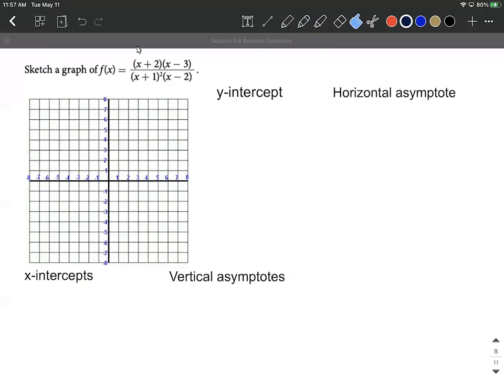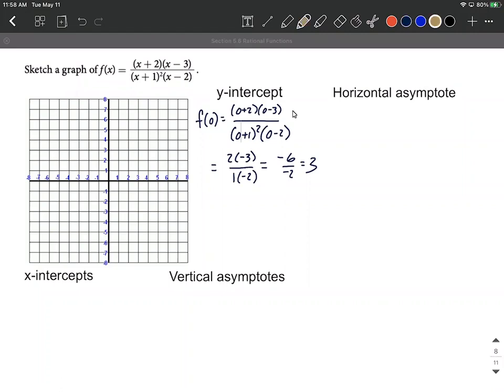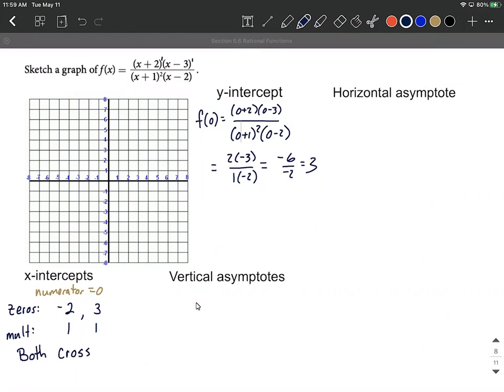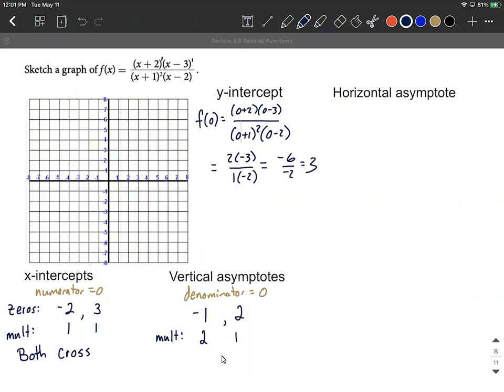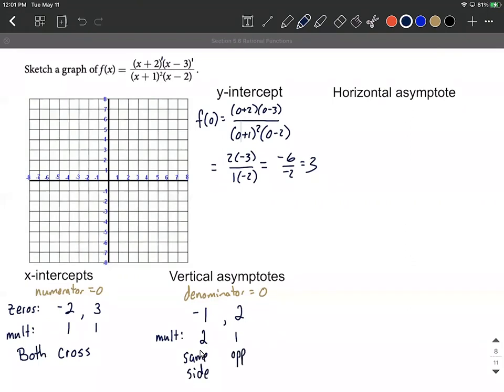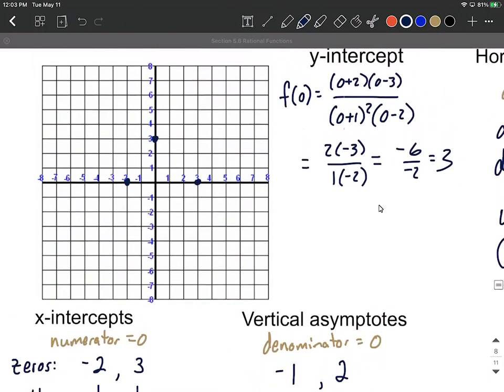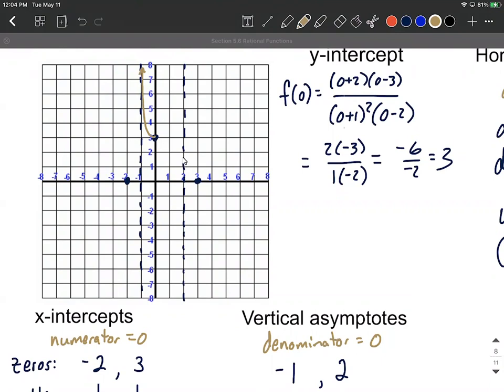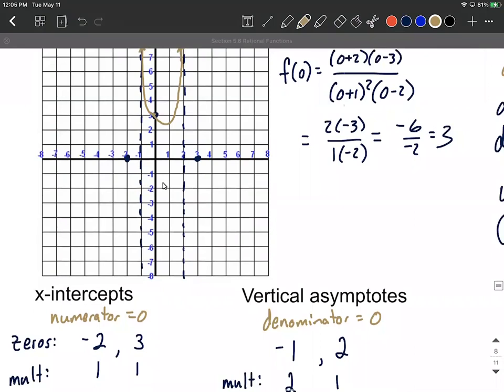Graph Rational Function | Find x-intercepts, vertical asymptotes, horizontal asymptotes, and y-int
In this example, we graph a given rational function by finding its y-intercept, zeros/roots/x-intercepts, their multiplicities, whether they touch or cross, vertical asymptotes, their multiplicities, and whether they stay on the same side of the x-axis or cross to the other side of the x-axis, and the horizontal asymptote.  We then put all of the information together to get a nice graph of the rational function.